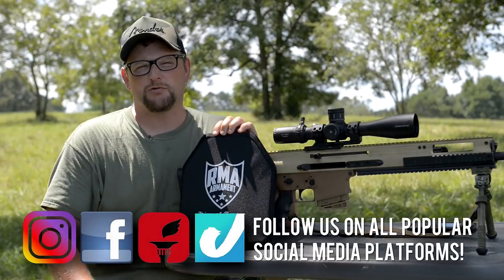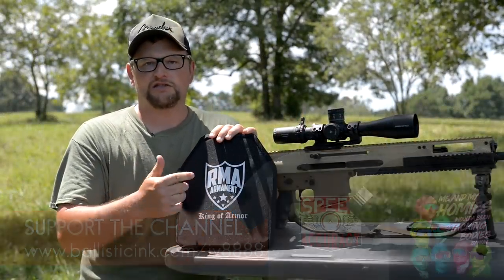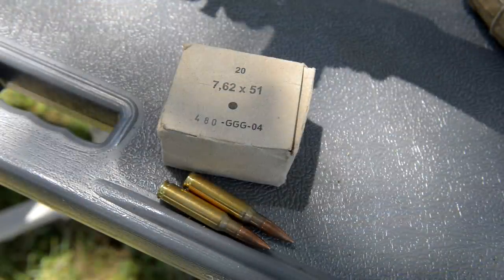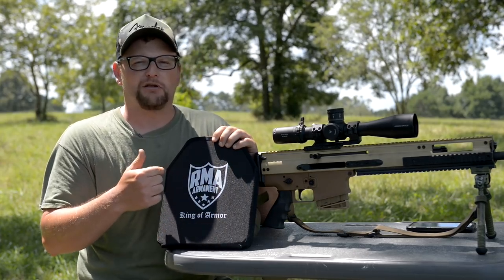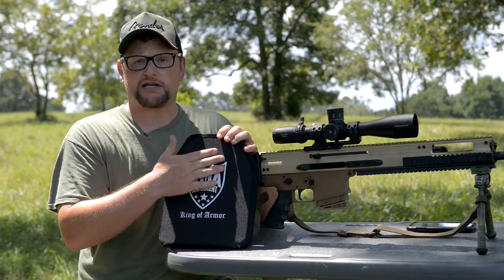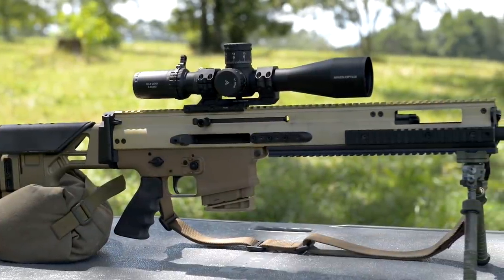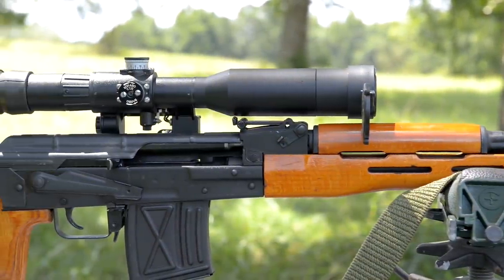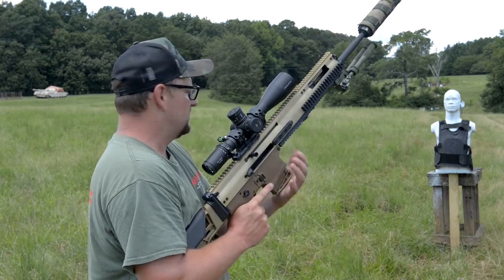Can Level III Armor Survive UNRATED Threats at Range?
In this video, we throw threats at this NIJ Certified, Level III plate from RMA Defense, that it is NOT rated for, but at a longer range out to nearly 300 yards to see if the reduced velocity and energies can be defeated. These lightweight plates will stop full power threats up to M80 Ball, but can they survive a beating from M855 (Level III+ Threat) or 7.62x54R Light Ball (Level IV Threat) at standoff distances?